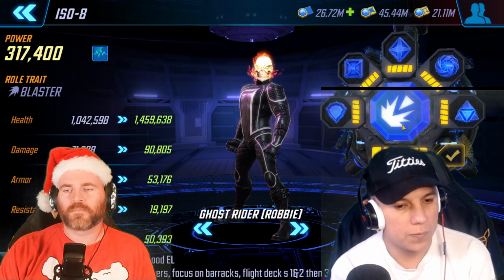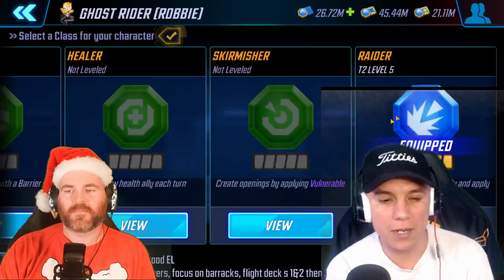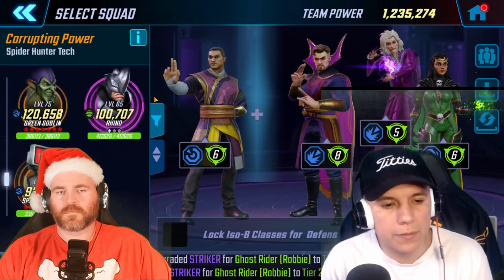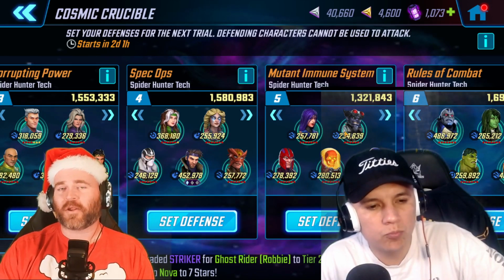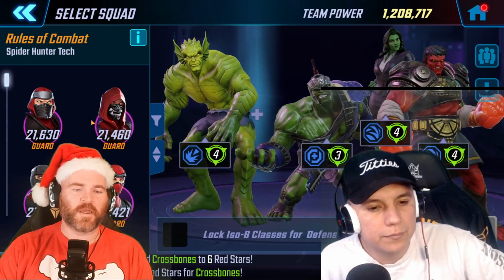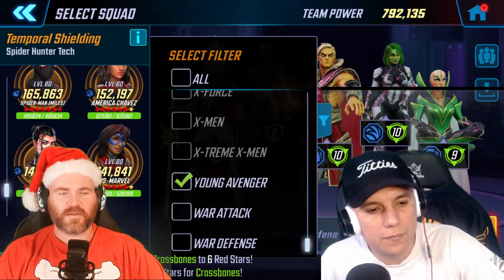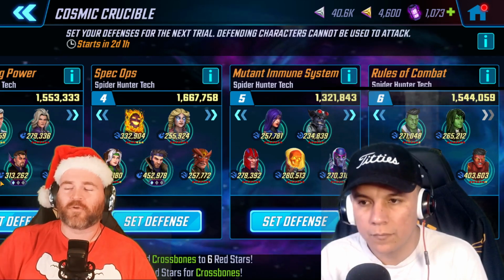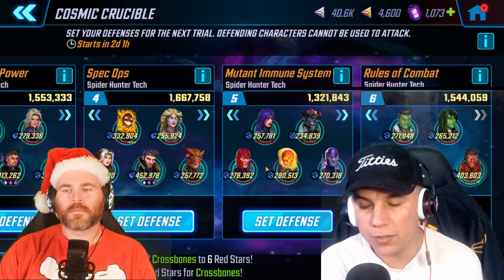How to get the most out of your Roster in Cosmic Crucible! Defense and Offence! MARVEL Strike Force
Wahpoh and I go over my Cosmic Crucible offences and defenses and he gives me some good tips on how to get better efficiency ratings, while slowing my opponent down.

Go give Wahpoh some love!

Twitch.tv/TheMongooliShow